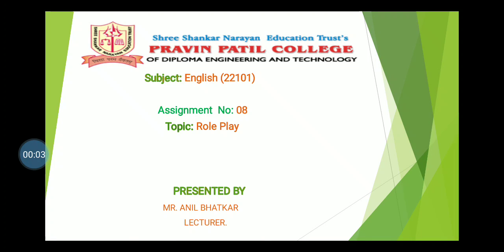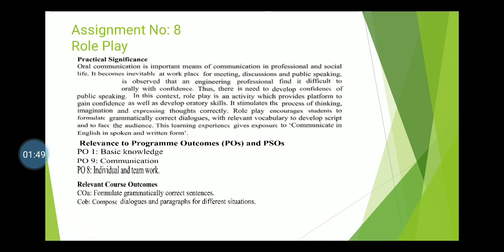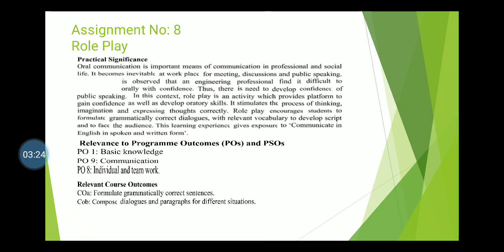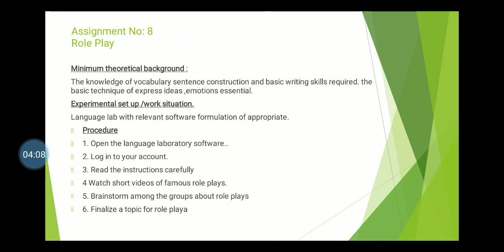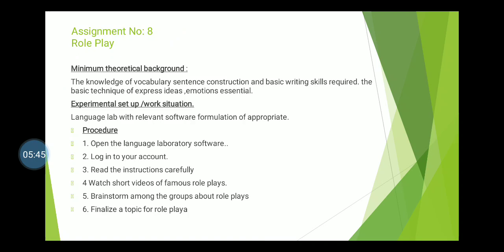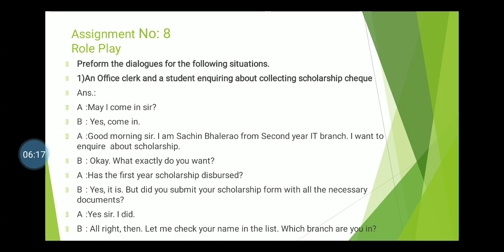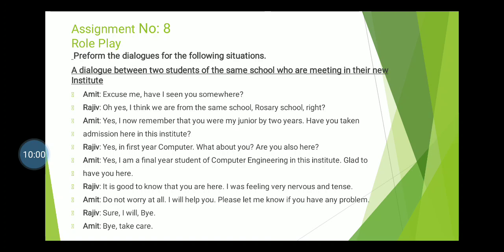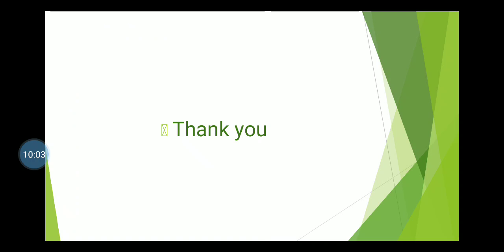Assignment no 08 Role play